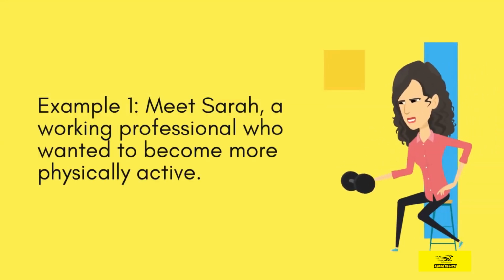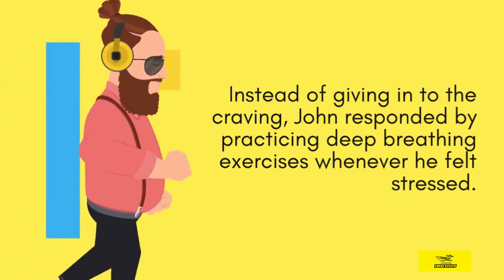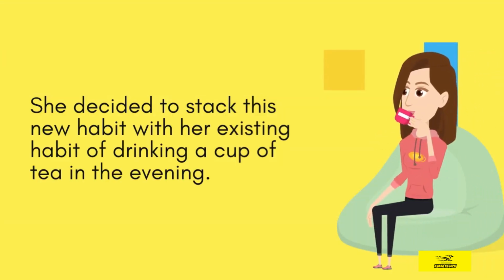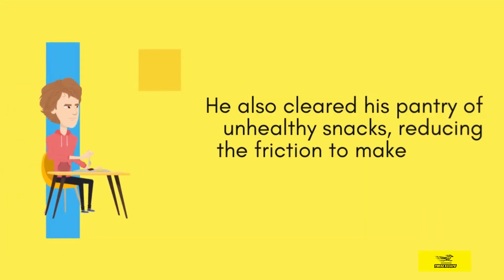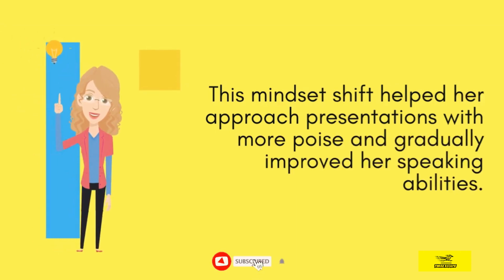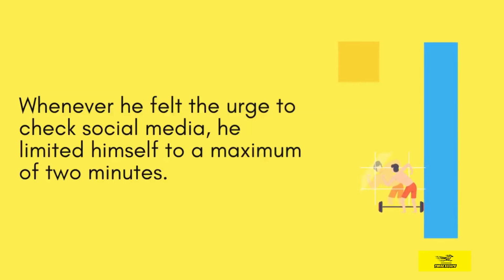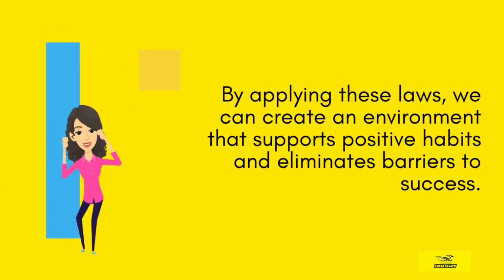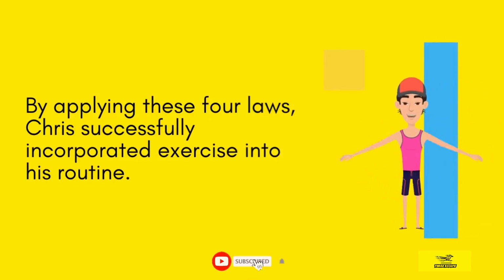Ultrafast ATOMIC HABITS | Book Summary | ENGLISH | TURBORECPAS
In this episode of The Atomic Habits Podcast: Tiny Changes, Remarkable Results, join host Turbo Recaps as we dive into the transformative power of small habits. Based on the groundbreaking book by James Clear, we explore the science behind habit formation, practical strategies for habit stacking and environment design, and the role of identity in lasting behavior change.

Discover how small changes, like committing to a 15-minute walk or implementing the two-minute rule, can lead to remarkable transformations in your life. Each chapter offers valuable insights and examples that will empower you to take control of your habits and create a positive impact.

But that's not all! If you enjoy this podcast, make sure to check out Turbo Recaps, hosted by Turbo Recaps himself. Turbo Recaps delivers turbocharged recaps and key takeaways from the most popular self-help and personal development books out there. Get concise summaries to optimize your personal and professional growth in no time.

It's time to embrace the power of atomic habits and transform your life, one small change at a time.

Together, let's make tiny changes and achieve remarkable results